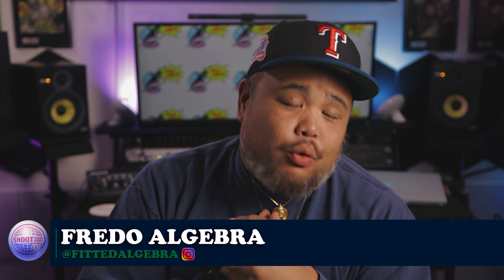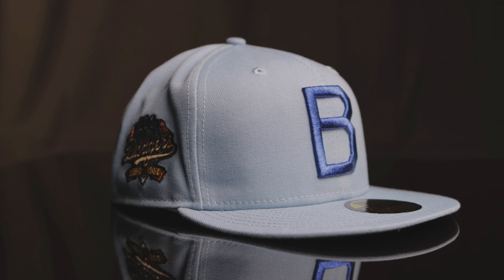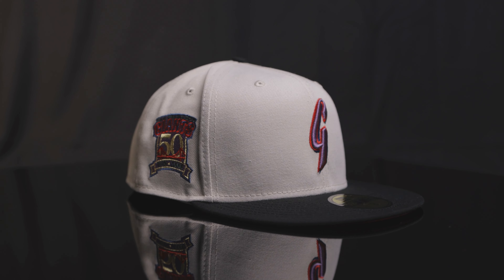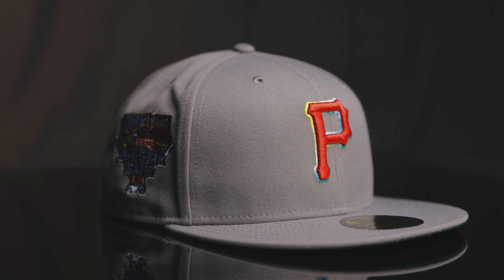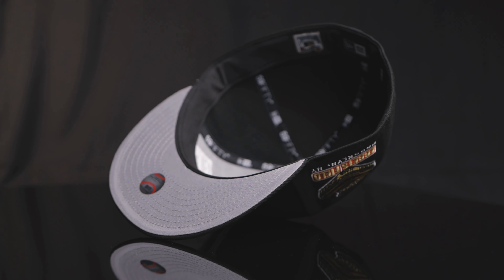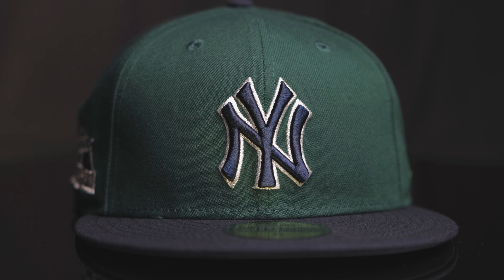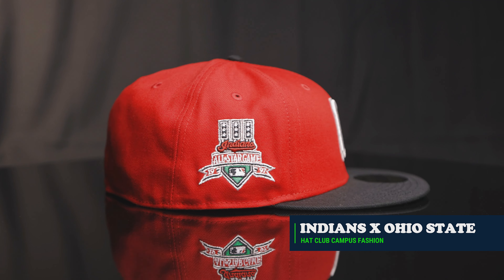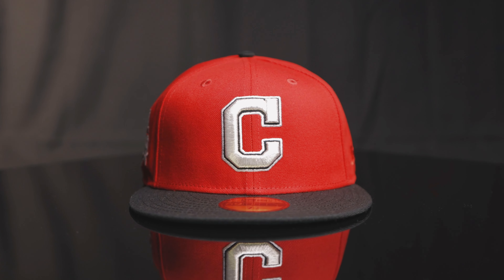Hat Chat Episode 8: Fitted Algebra's Recent Pick Ups, Brooklyn Dodgers, Cleveland Indians, + More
We're back with HAT CHAT EPISODE 8!! Your host Fitted Algebra goes over some of his most recent pick ups for the month of February. See what he's carted and copped as of late. He has some bangers from Hat Club and MyFitteds. Let us know which crowns you guys have picked up this month and what other crowns you might be looking forward to this year.

Instagram.com/shootyourshotrecords
Instagram.com/Ceerock